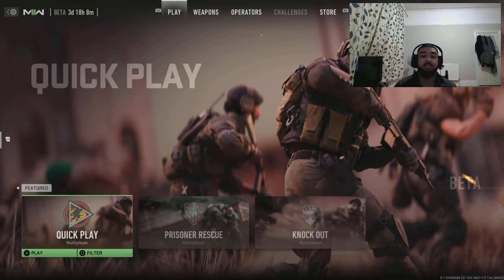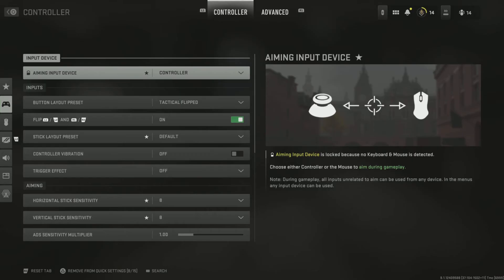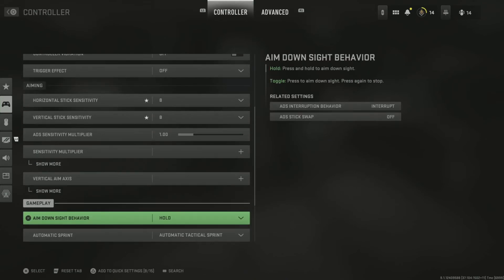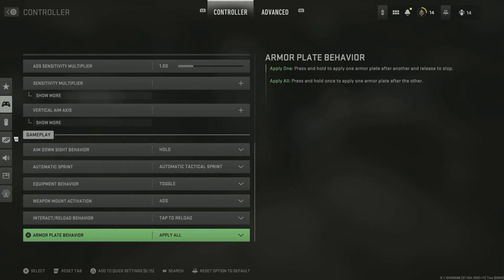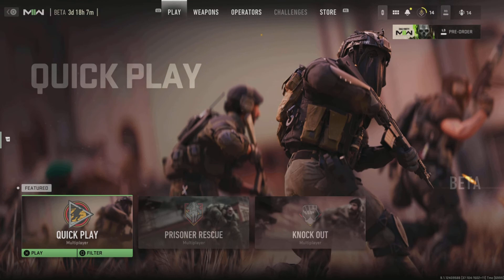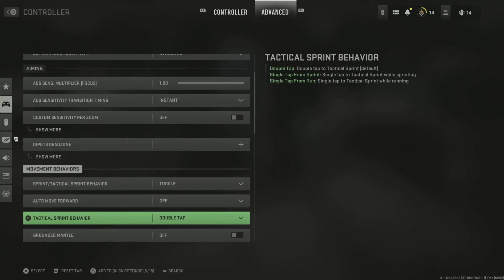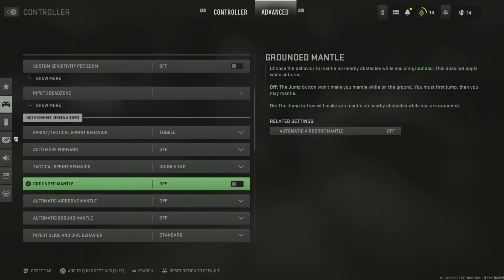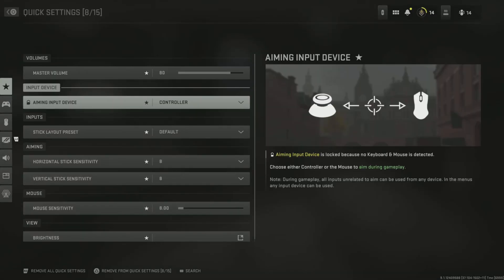HOW TO SLIDE CANCEL IN MODERN WARFARE 2